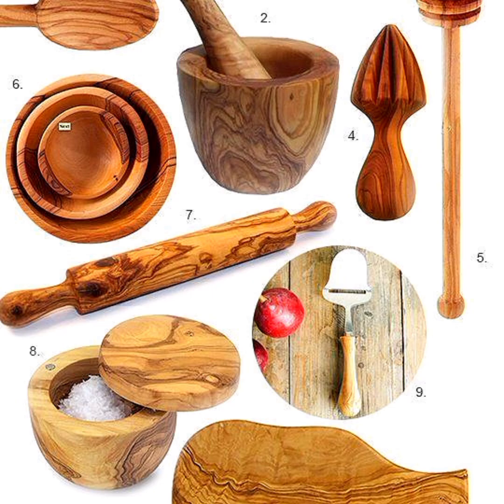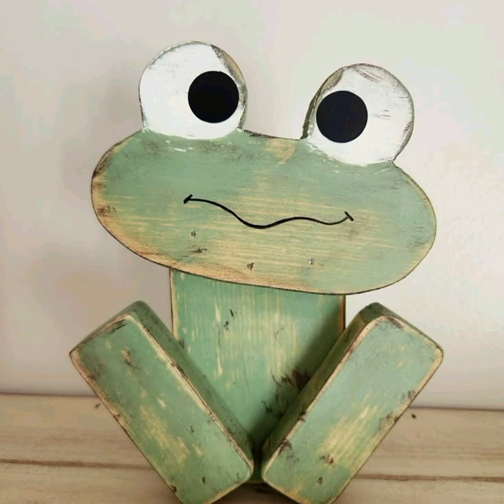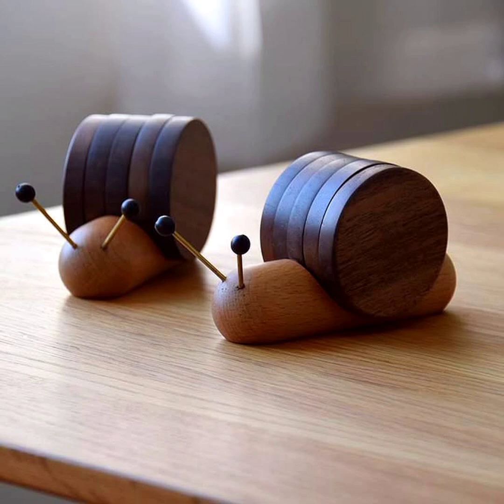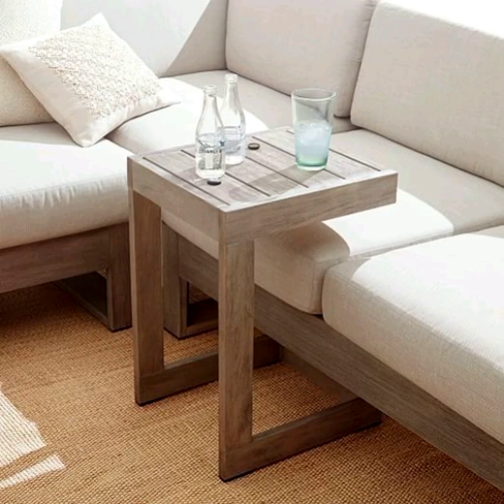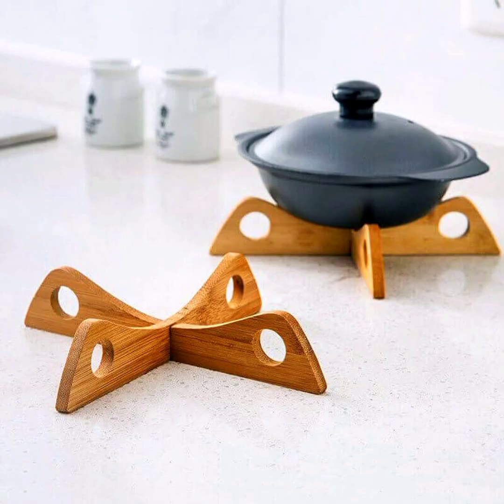Creative mini woodworking Project Ideas to consider making / mini woodworking projects for beginners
Today we will show you a collection of Creative mini woodworking project ideas for sale or gift/mini woodworking projects for beginners. Watch these useful wood furniture ideas and some wooden decorative pieces ideas. If you watch the video until the end you will see tons beautiful ideas and good.
We post wood made furniture, décor and craft ideas videos on daily basis.
that you will be notified when we upload new videos.

Some are wooden wall decoration ideas while others also serve useful purposes. Most wooden wall design ideas are made of solid wood. Wood decoration pieces could be made from scrap wood pieces. Wooden wall decoration designs include wooden clocks, wooden shelves and so much more. Wooden wall decorating design ideas such as wooden vase decoration ideas could need some specialized machinery in the making. But other amazing wooden decoration pieces could be made with readily available woodworking tools, wooden wall decoration serves as the center of attention in your house. Follow our channel for the latest fashion wooden decoration pieces and wooden wall decorating